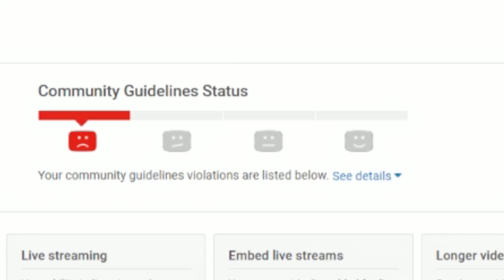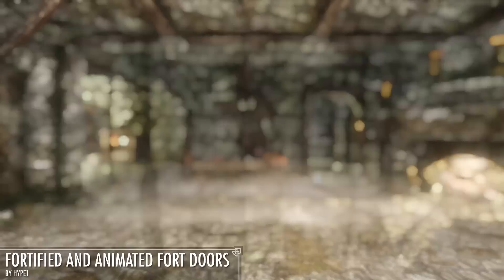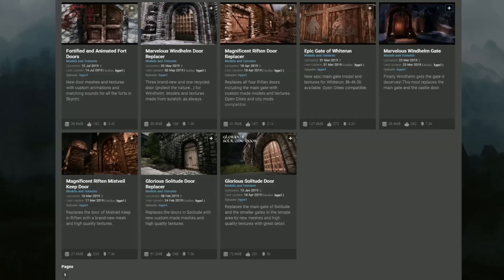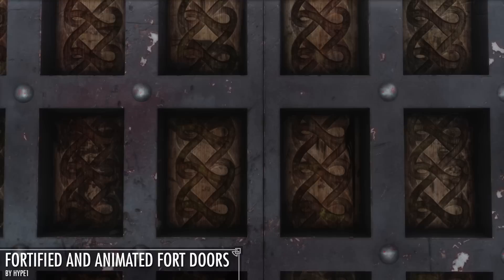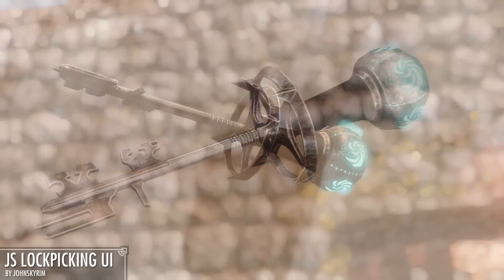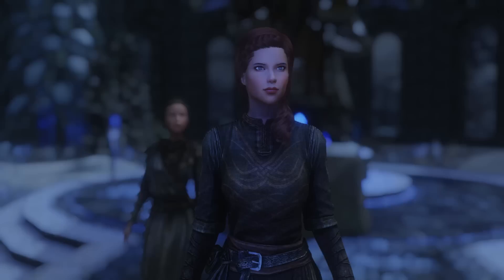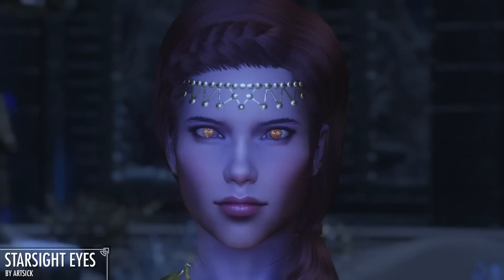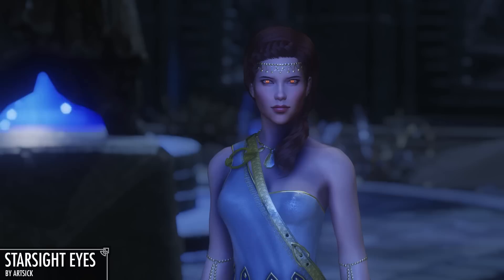9 Cripplingly Good Mods Guaranteed to Make Your Skyrim 10x More Immersive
Special thanks to:
Edwin S Taylor
Mike Dunigan
Jiren Hu
Albert Caliyo
T Gorman
William Neiman
Josh Scholz
Hayden Roachell
Bob Harris
Ryan Hill
Jacob Morse
Rhaezarxes
Evan Mitchell
TooDamSweet
Andrew Gonzalez
kim geisler kristensen
Native American Gaming
Joshua semmens
LordMatzen98
Donell Ferrell
Dante Woffenden
Nesby Pittman jr
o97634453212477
Dustin Higginbotham
Epic Blackness
Kevin Swiger
God of Clorox